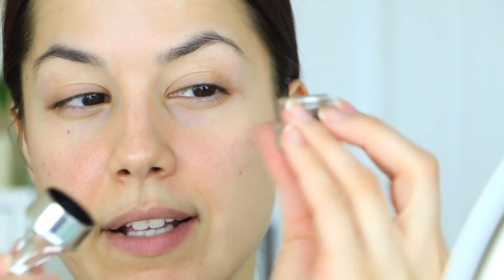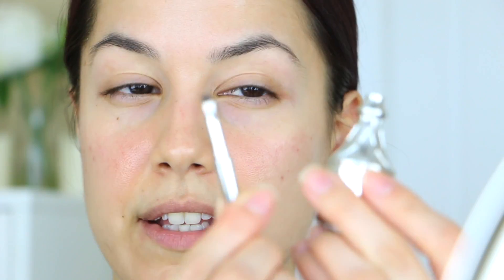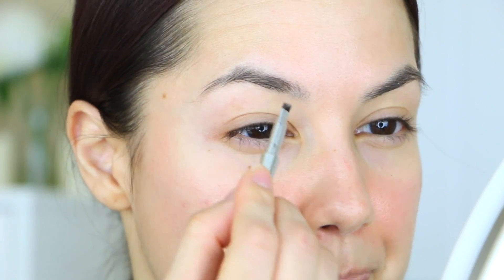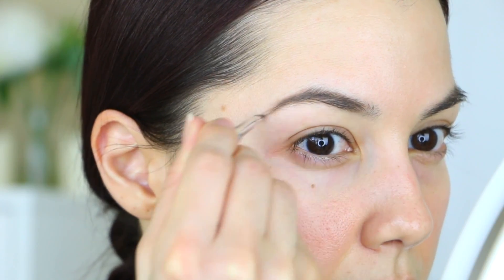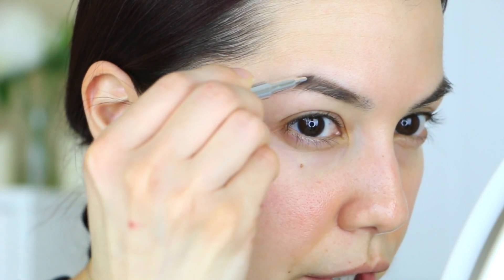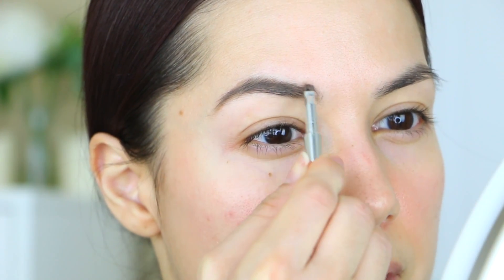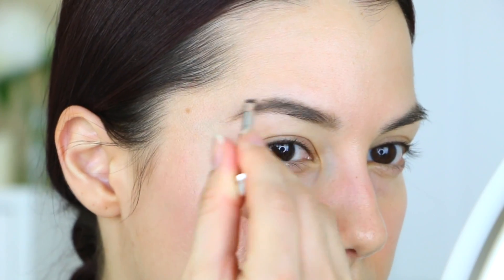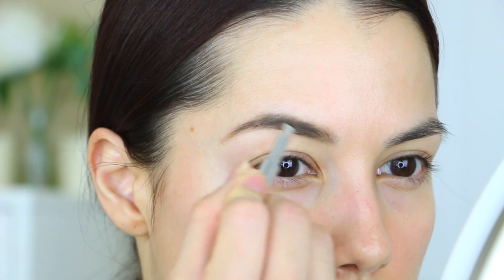Updated Brow Routine ft Benefit Ka-Brow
➤ PRODUCTS USED ➤
Benefit Ka-Brow ( I used shade #2)

Let’s Chat!

glamourbylexi.r